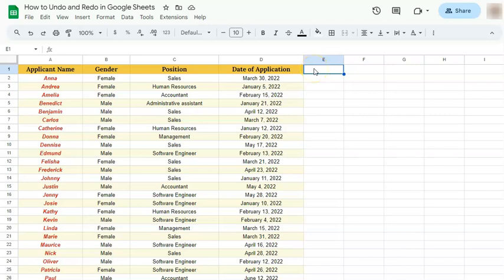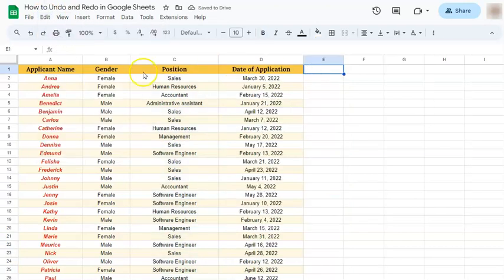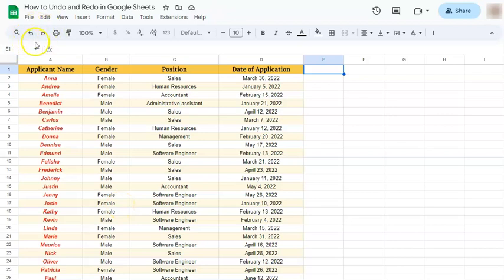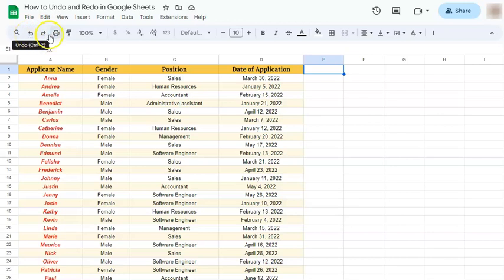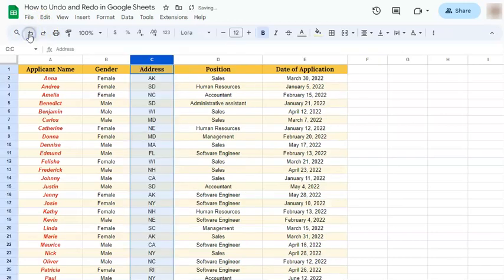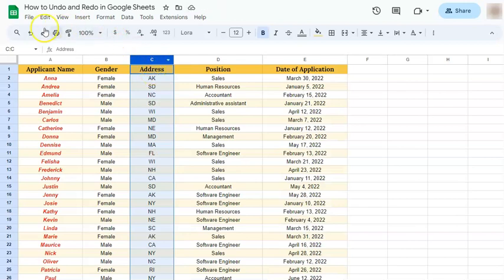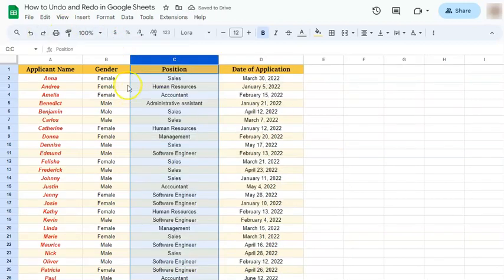How to Undo and Redo in Google Sheets (Keyboard Shortcuts)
In this quick video, learn how to undo and redo in Google Sheets!

Learn the essential skills of undoing and redoing actions in Google Sheets. I'll walk you through simple step-by-step instructions, showcasing various methods to undo and redo, along with keyboard shortcuts to boost your productivity.